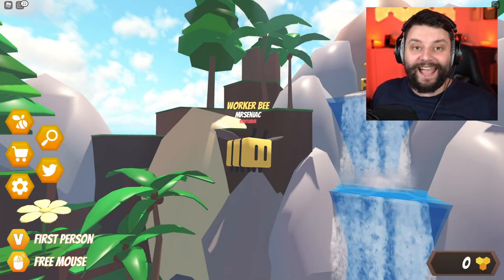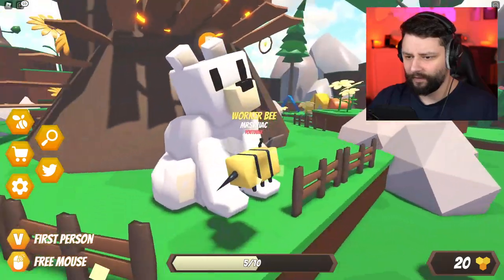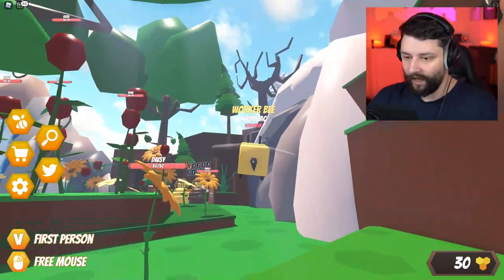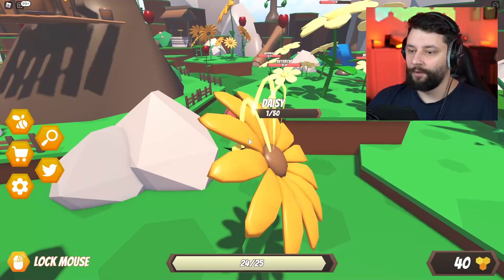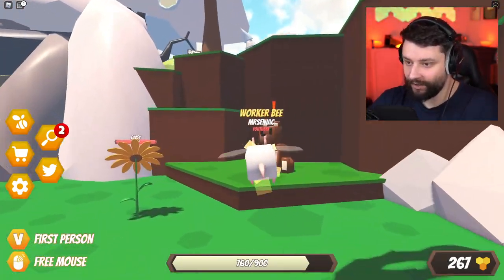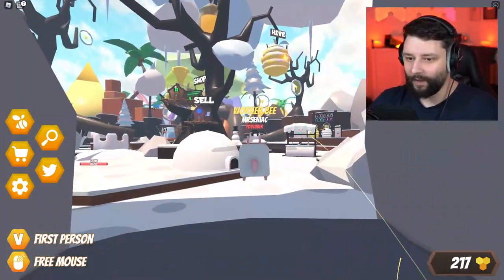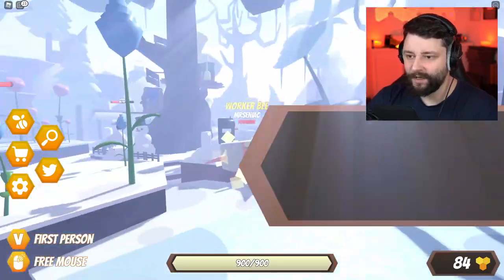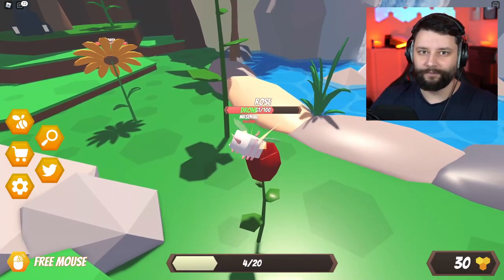Becoming a BEE in ROBLOX To Build a HONEY COMPANY